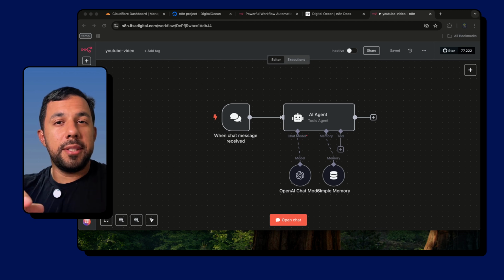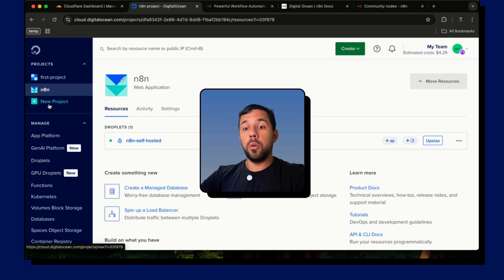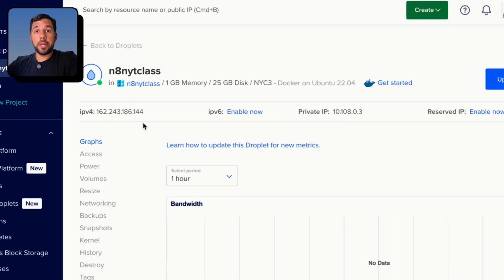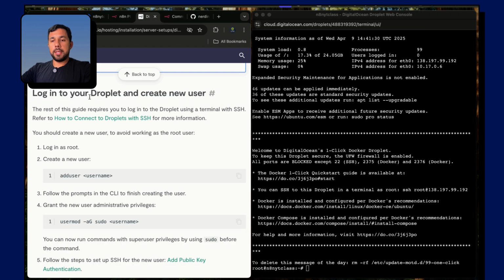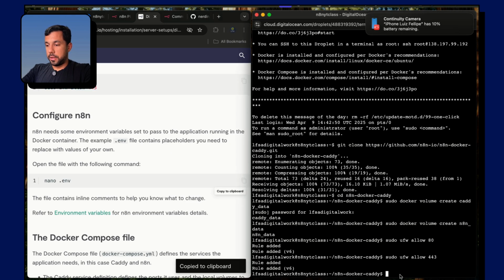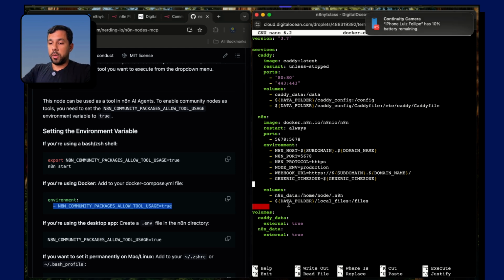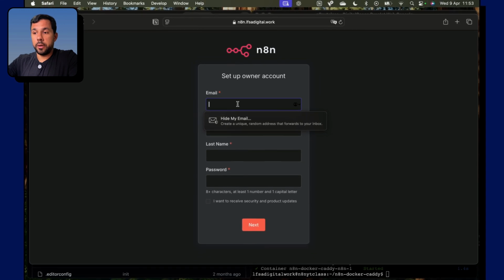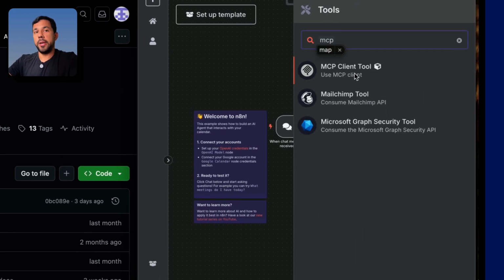Self Hosting N8N and Adding MCP Community Node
In this beginner-friendly video, you will learn how to self-host N8N with DigitalOcean and how to enable MCPs so you can use them as tools on your AI Agents.

Videos that helped and/or inspired me. Please check them out:
- Youtube Channel from the guy that created the Nerding Github: @nerding_io